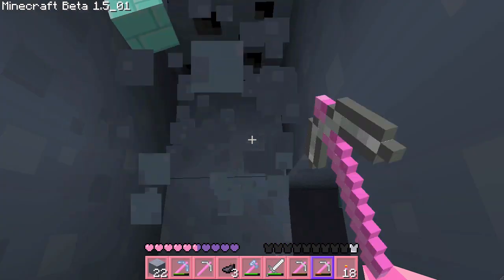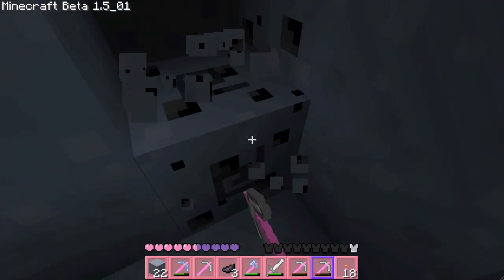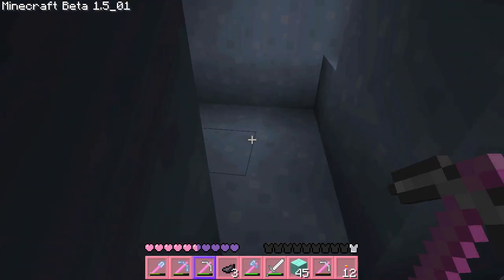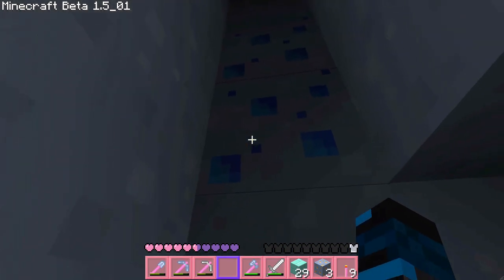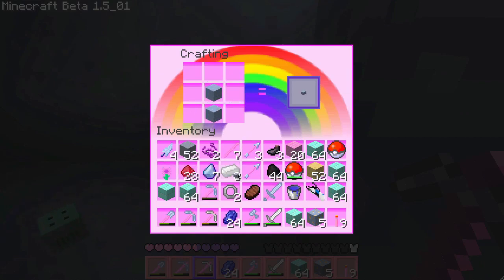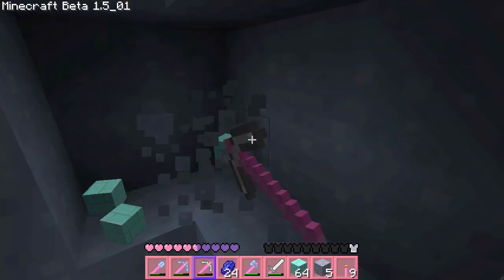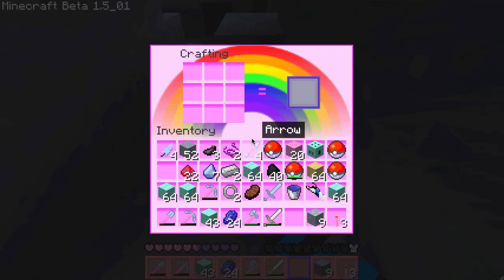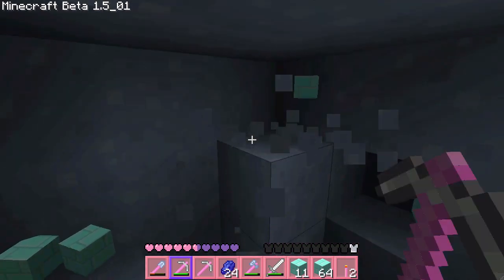Minecraft Survival Show - Ep.010 - Girlcraft Loves Stone Walls!